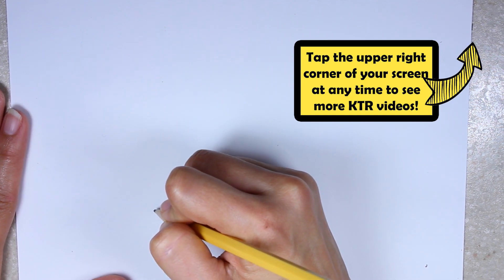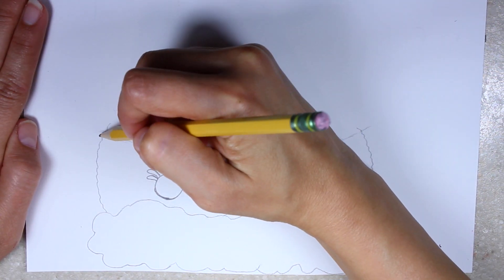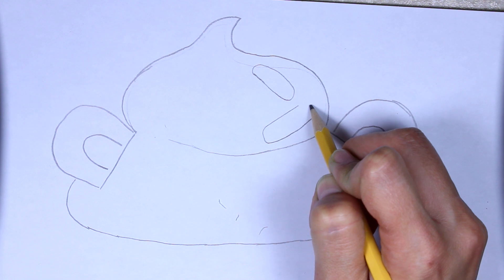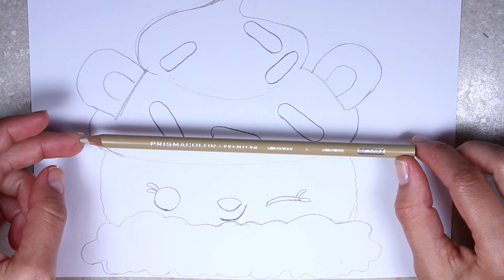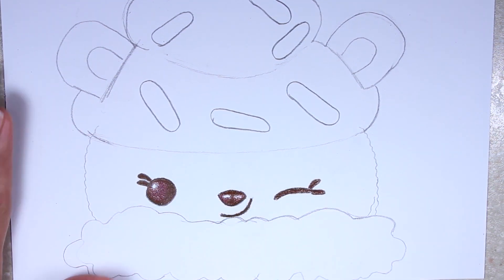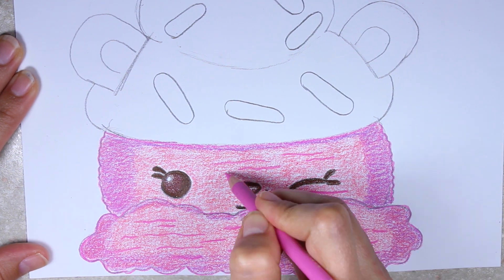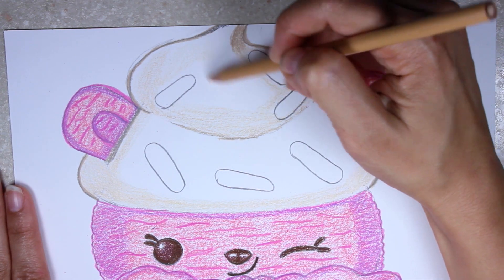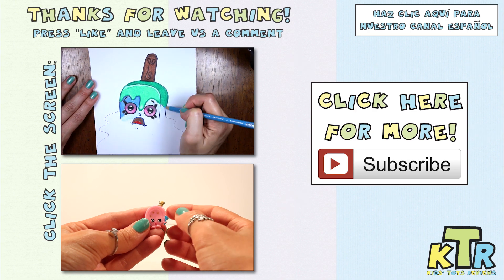★How To Draw Num Noms: Conni Confetti★ Learn How To Draw Num Noms, Drawing Num Noms Special Edition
How To Draw Num Noms: Conni Confetti - Learn How To Draw Num Noms, Drawing Num Noms Special or Limited Edition Conni Confetti. Here is our 1st How To Draw Num Noms. This time around we made the video a lot shorter for you guys but still kept all of the same great detail! We still have all of the colors called out for you guys so you can draw and color along as we go! As you know, Conni Confetti is a super cute Limited Edition Num Nom from season 1. We definitely had a ton of fun drawing her and you will too! We take you step by step throughout the entire Num Nom drawing so that you can make sure to draw yours right even if you are new to drawing Num Noms. If you liked this How To Draw Num Noms video, make sure to let us know so we can draw more!